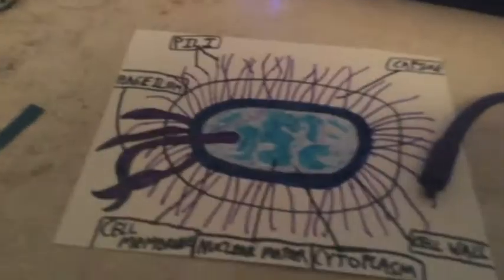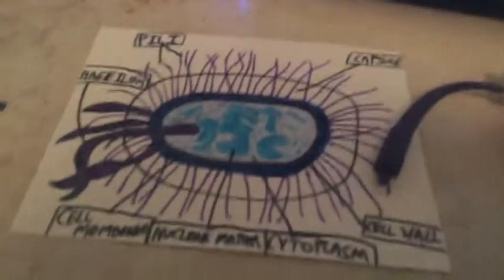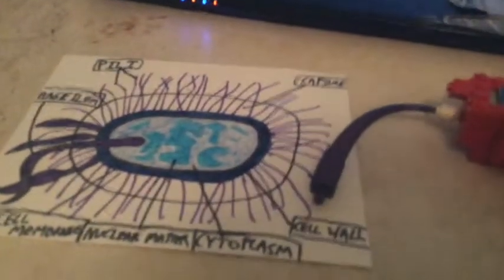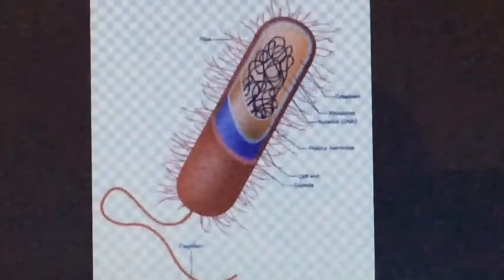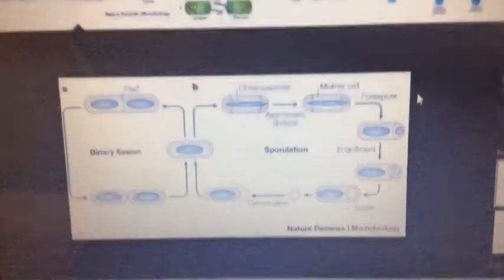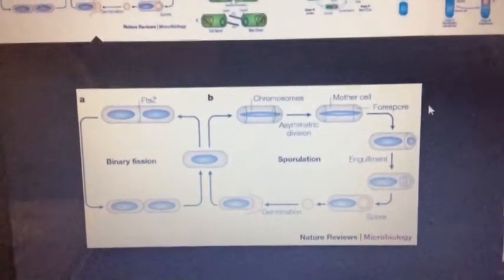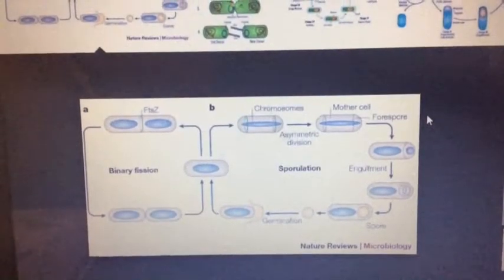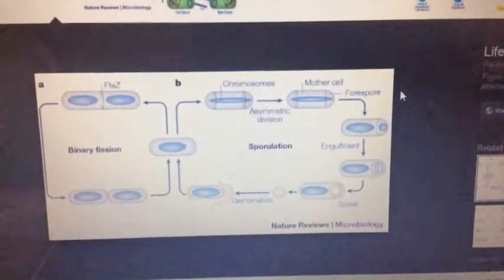Vsauce Video For School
Being honest here, I'm not even sure if all the information is correct, so feel free to roast me in the comments.